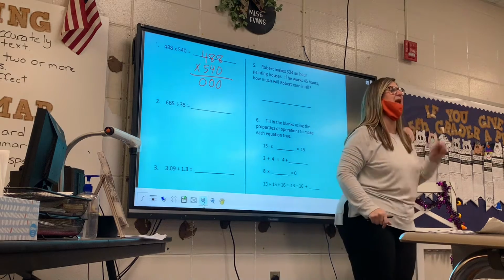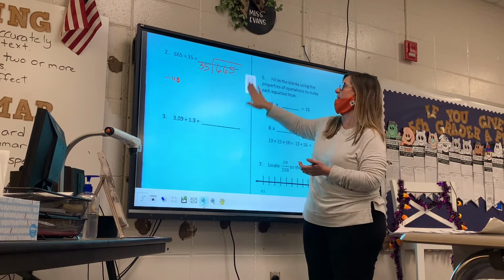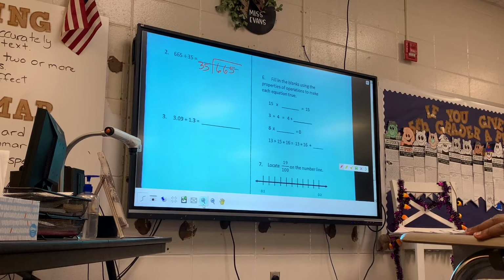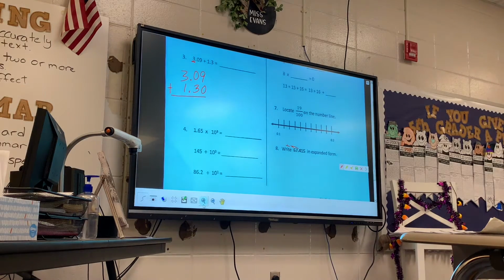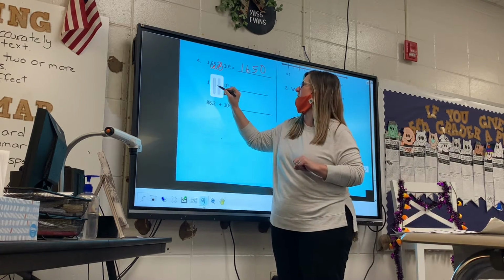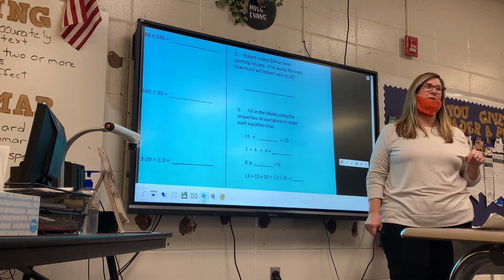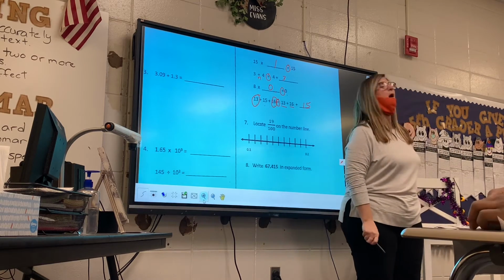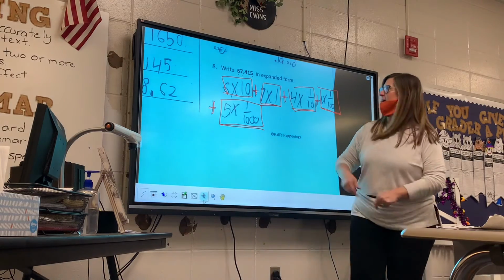Morning Math 13B